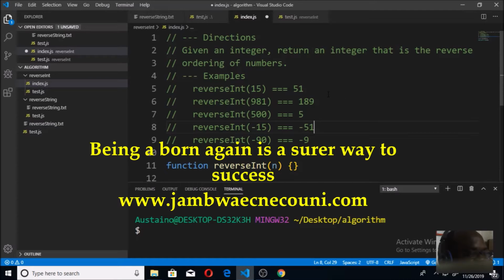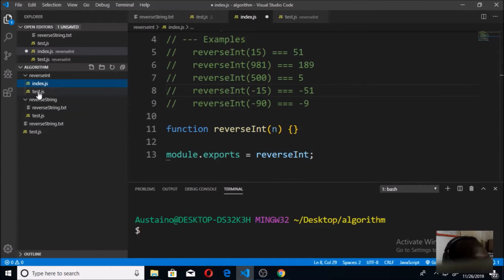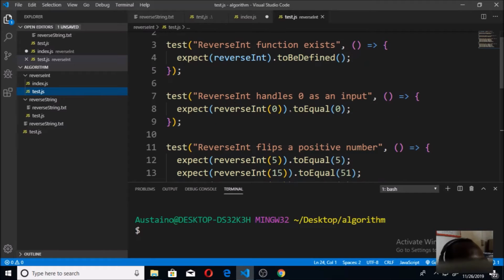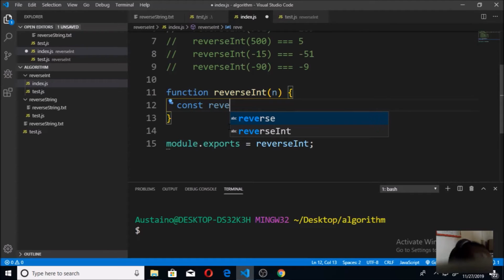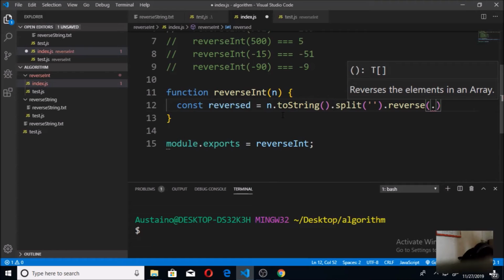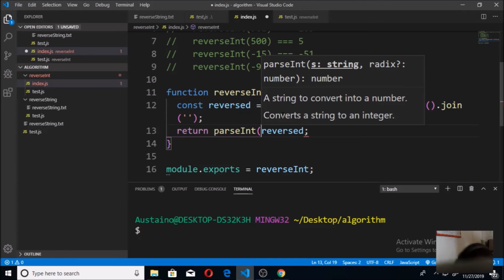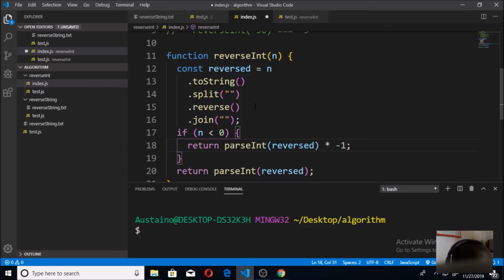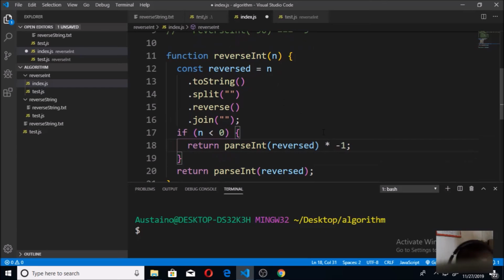Bursting coding interview questions, Algorithms,Integer reversal